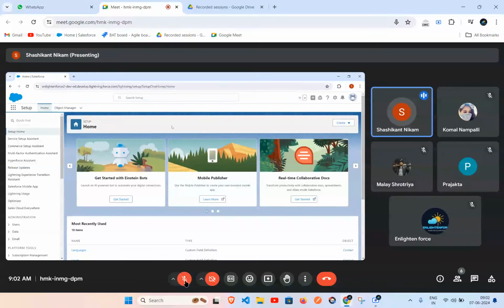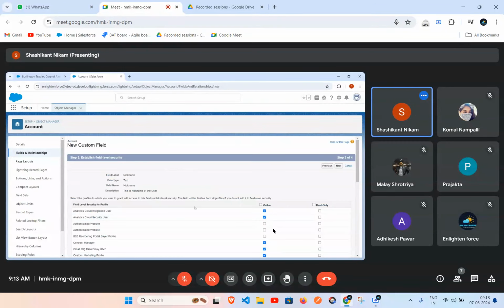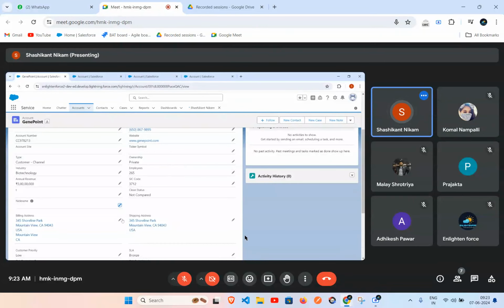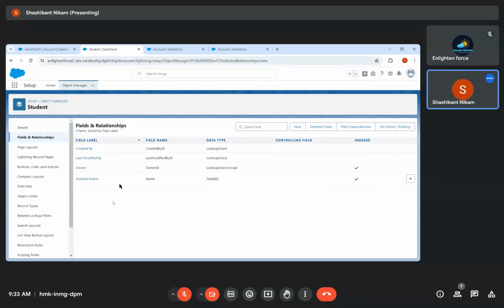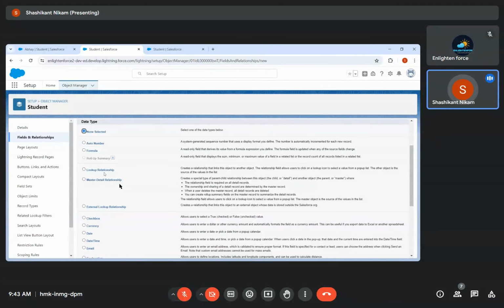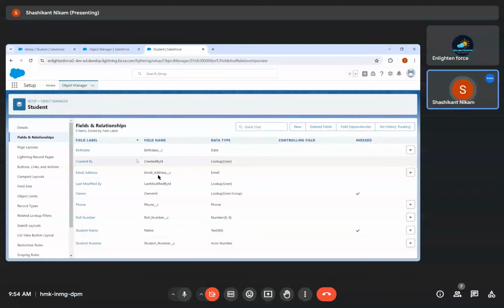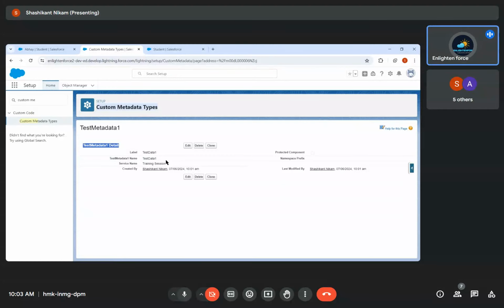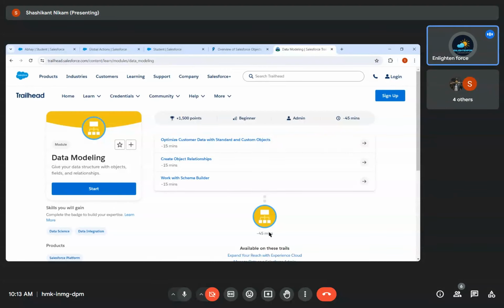2 Admin Object&Fields